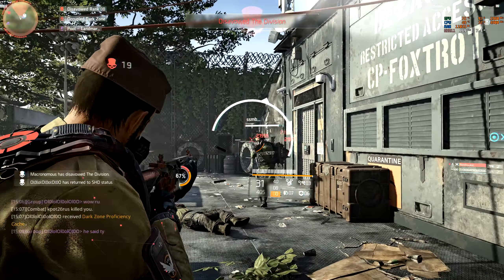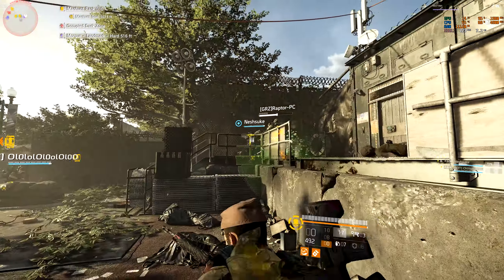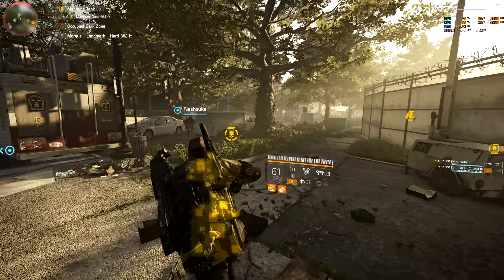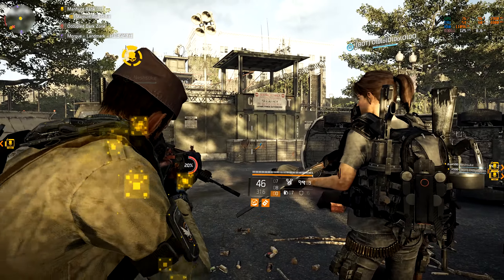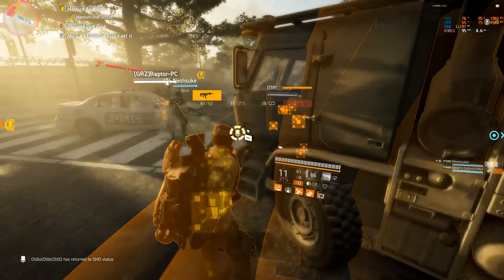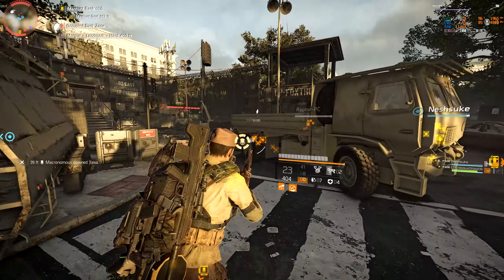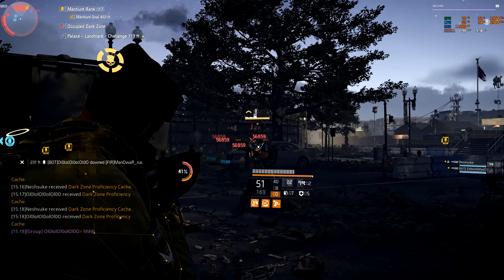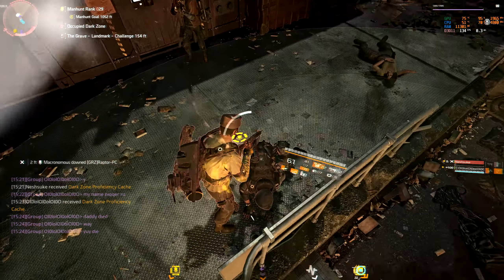How to Balance the Eagle Bearer - The Division 2 Discussion/Suggestion - TU6 PTS